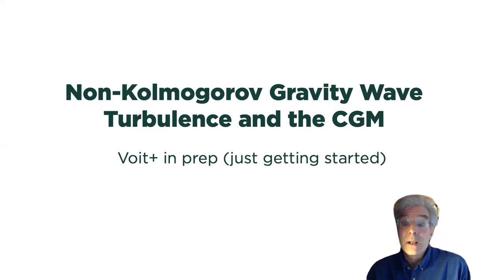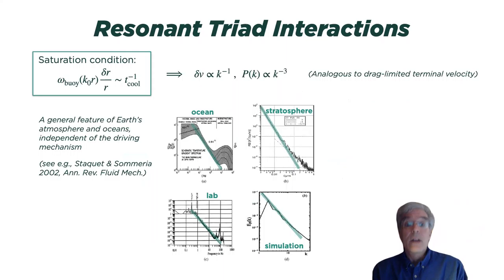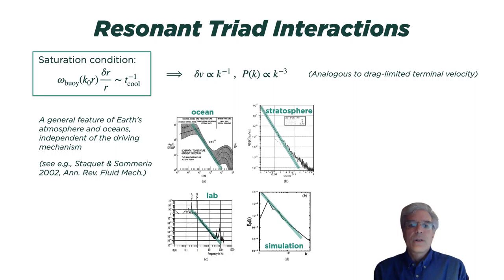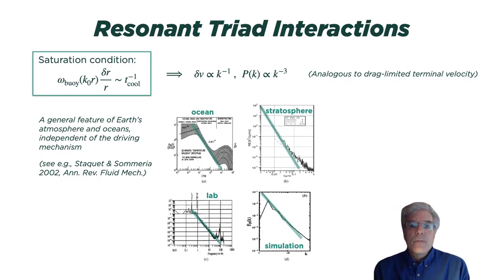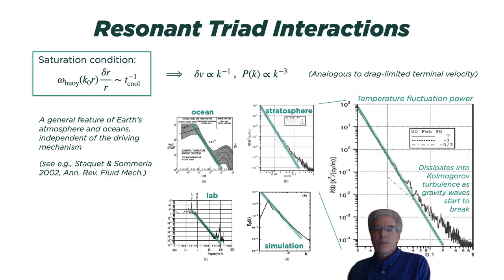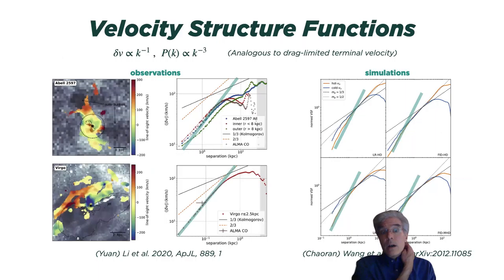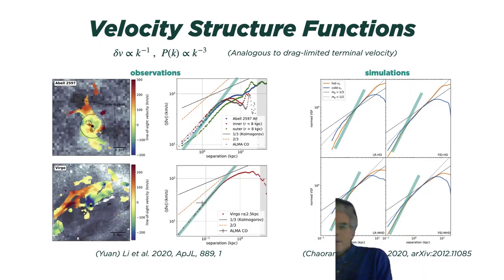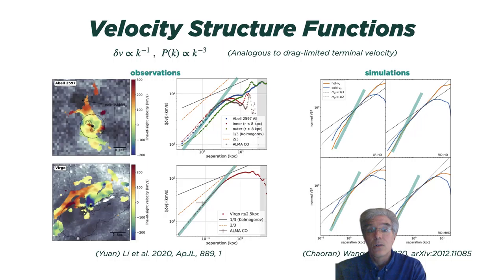Non-Kolmogorov Gravity Wave Turbulence and the CGM.- Mark Voit (3/3)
This video describes some stuff I realized just a few weeks ago.  Before watching it, see Videos 1 and 2 in this series of 3.  A gravity-wave cascade of the type described in Video 2, which causes the damping of thermal instability described in Video 1, produces disturbances with a velocity structure function proportional to 1/k.  That’s quite similar to the velocity power spectra observed in cluster cores by Yuan Li and in simulations of AGN feedback by Chaoran Wang.  How about that!